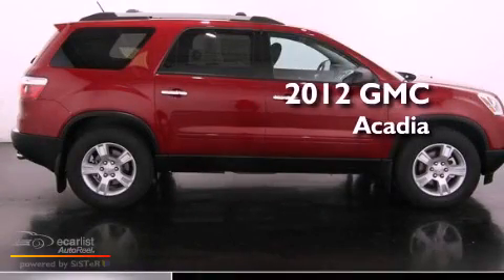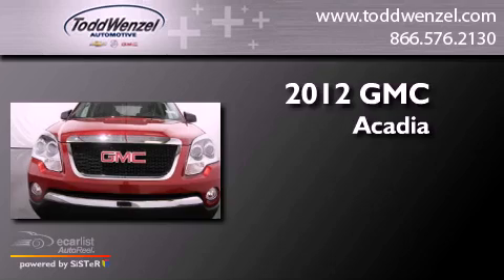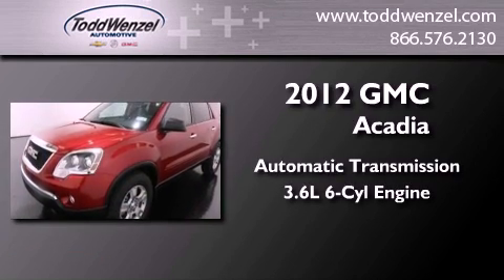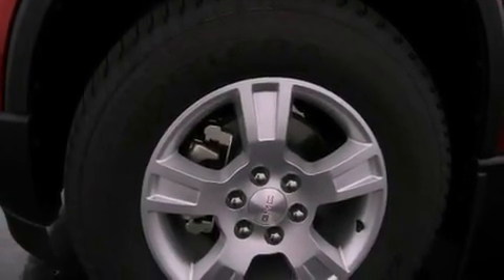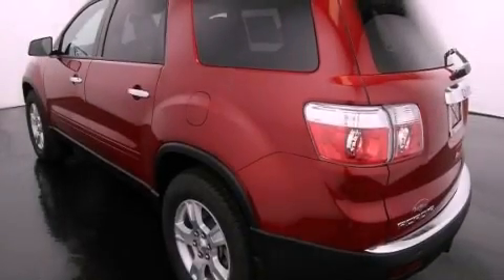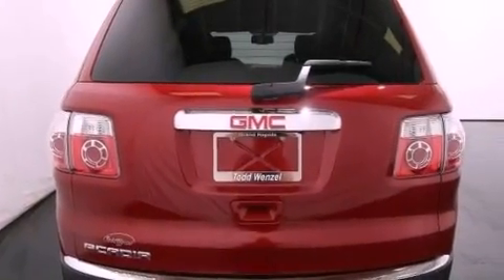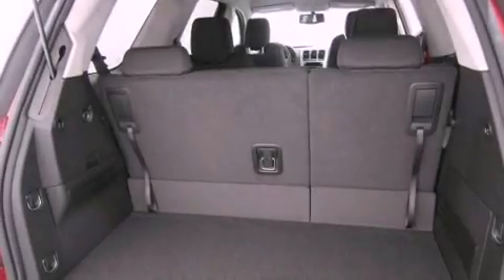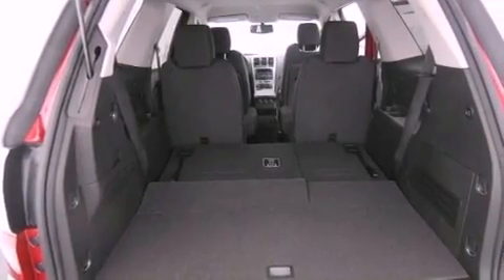2012 GMC Acadia Gran Rapid MIssissippi 49512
Year : 2012
 Make : GMC
 Model : Acadia
 Engine : 3.6L SIDI V6
 Trans . : Automatic
 Exterior : Red
 Miles : 10
 Interior : Other